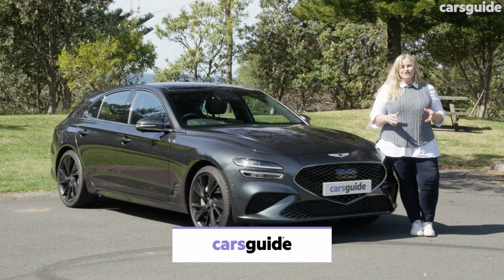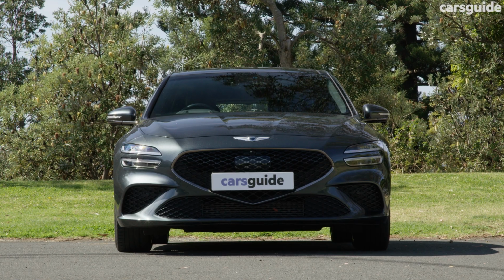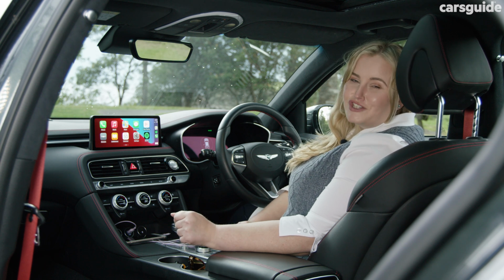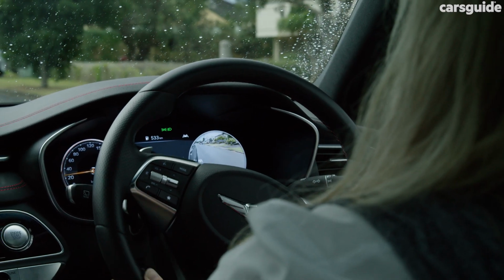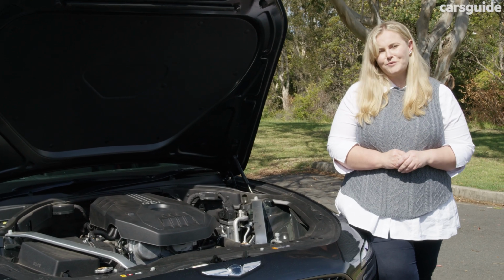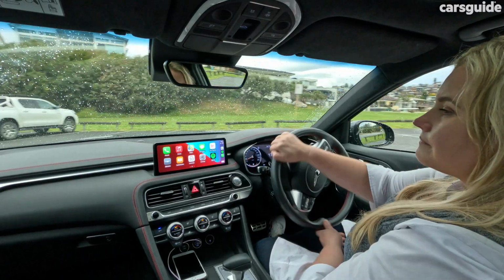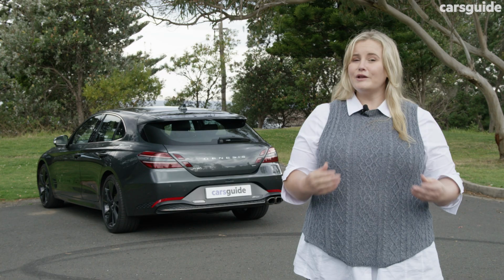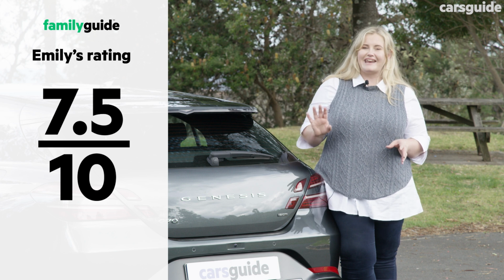Family wagon! 2024 Genesis G70 review: Shooting Brake | Better bet than new BMW 3 Series Touring?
The 2024 Genesis G70 is a mid-size car with a difference: it's available with a wagon body-style that's decidedly anti-SUV. But in the era of coupe styling cues being used by models with more than two doors, this swoopy load-lugger is known as the Shooting Brake.

Rivals? There aren't many, with just the BMW 3 Series Touring and Audi A4 Avant serving as direct competitors. But the GV70 Shooting Brake has more than just that duo to worry about, with family buyers increasingly flocking towards higher-riding SUVs – but should they be?

In this expert review, CarsGuide Contributing Journalist Emily Agar and her family of three spend a week with the G70 Shooting Brake to find out if it should be higher up on the shopping list of family buyers. After all, it offers the practicality of an SUV without the inferior driving dynamics.

Timecodes:

00:00 Intro

00:35 Pricing and features

01:13 Design

02:07 Practicality

04:49 Under the bonnet

05:19 Driving

06:38 Efficiency

07:05 Safety

07:34 Ownership

08:07 Verdict